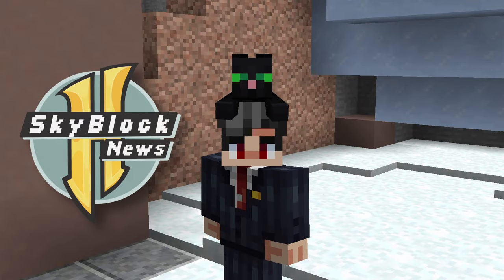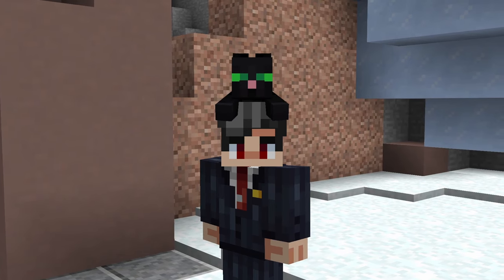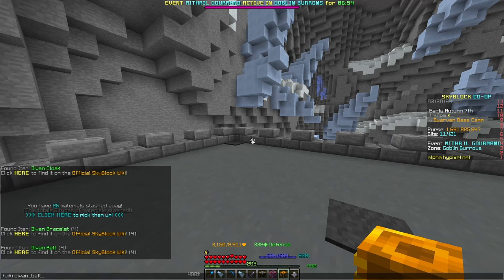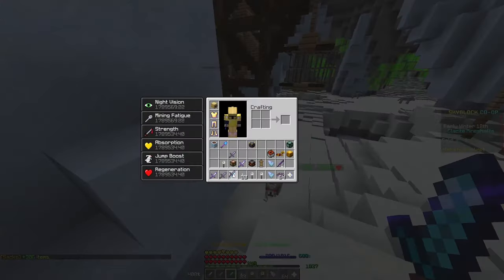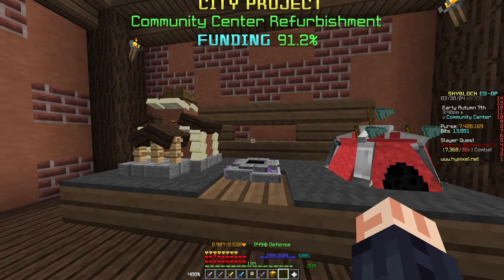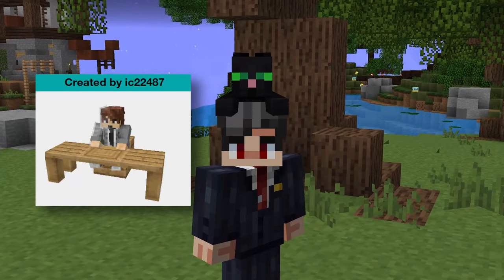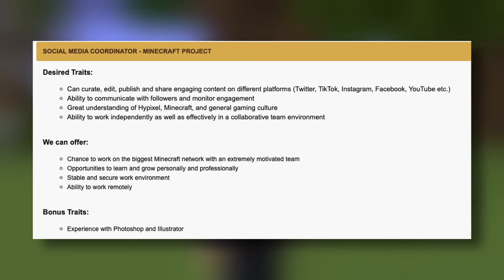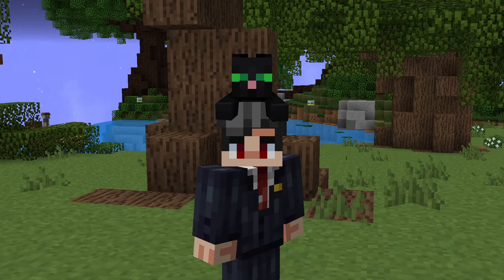New Divan Equipment Coming Soon?! City Project! Hypixel is Hiring! (Hypixel Skyblock News)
The update on alpha continues to grow. Extremely interested in the new job opportunity at Hypixel!

IGN: Derailious
Resource Pack: floor48 (speedsilver pack)

Thanks so much to my channel members who make this possible!